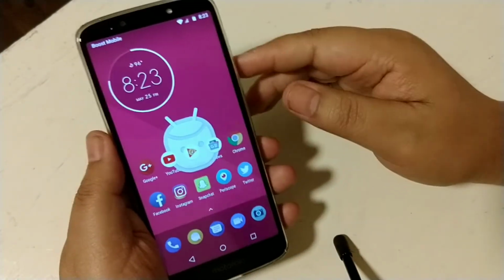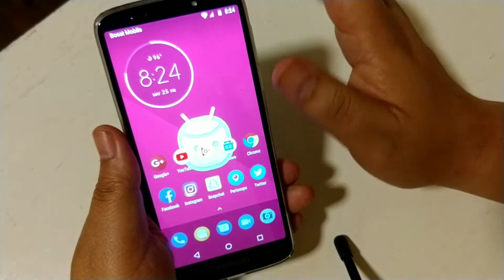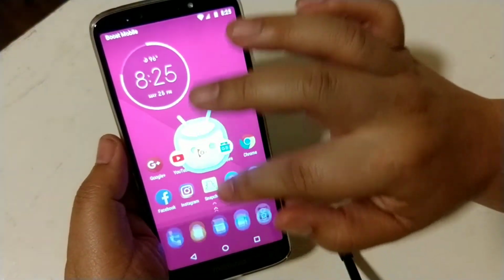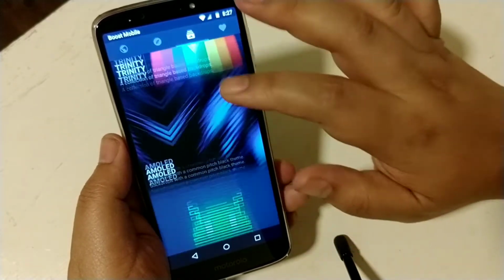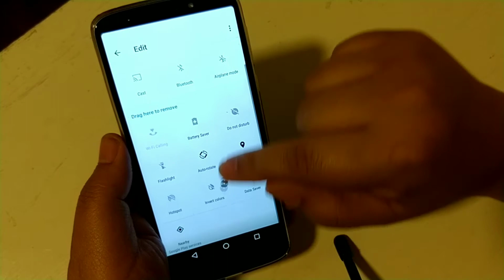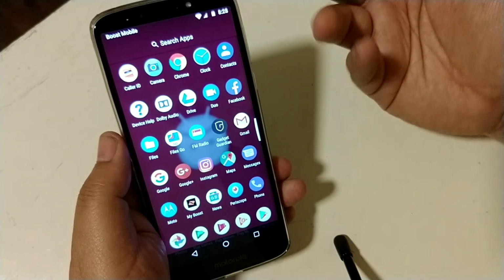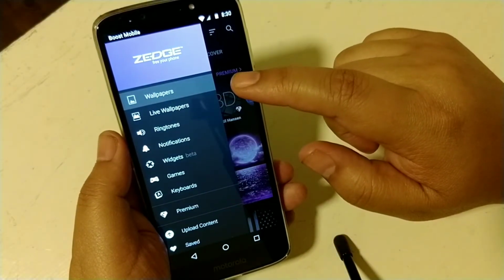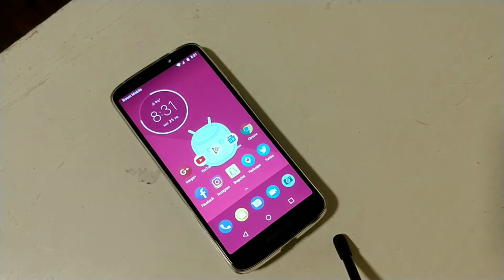What's On My Android May 2018 ( Moto G6 Play Boost Mobile )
Update to what's on my Android